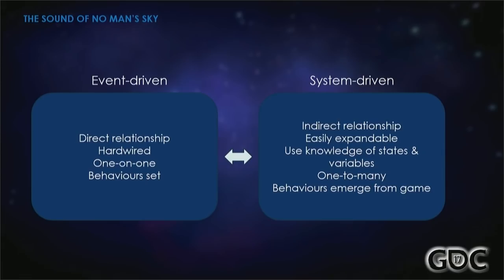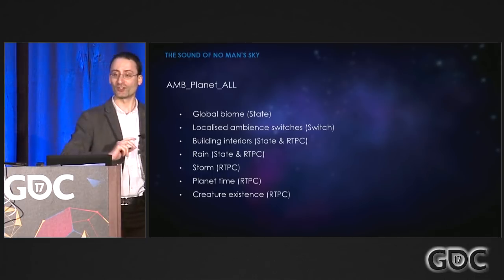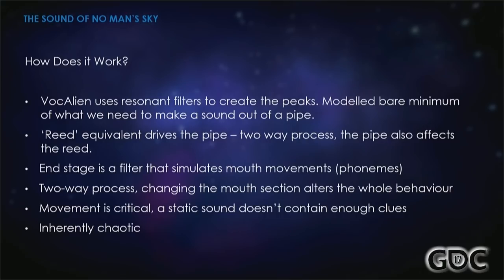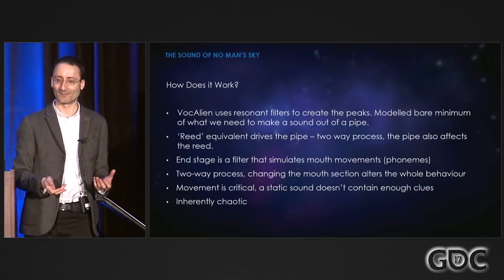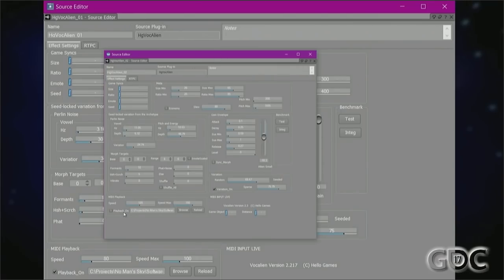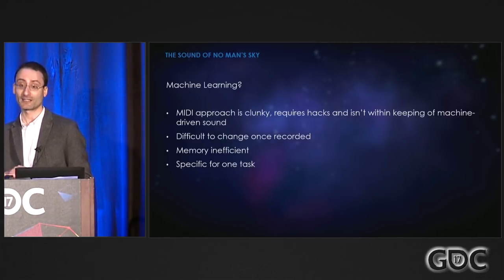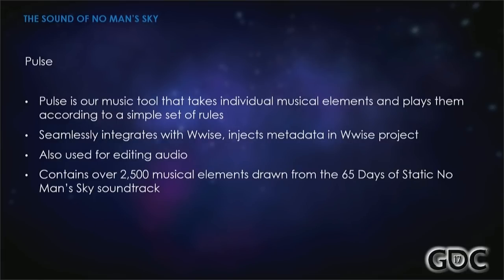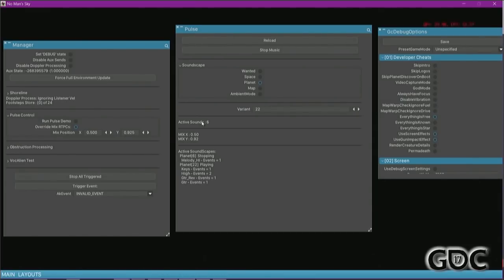The Sound of No Man's Sky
In this 2017 GDC session, No Man's Sky sound designer Paul Weir discusses the creative implications of using procedurally generated technology with audio tech, and how the band 65 Days of Static were able to both compose a traditional album and create generative soundscapes without compromising their sound.